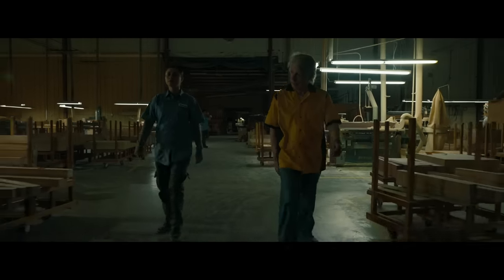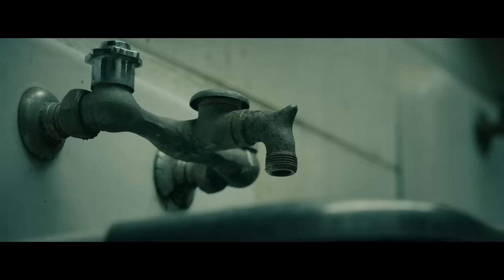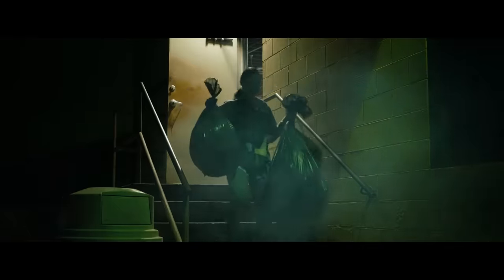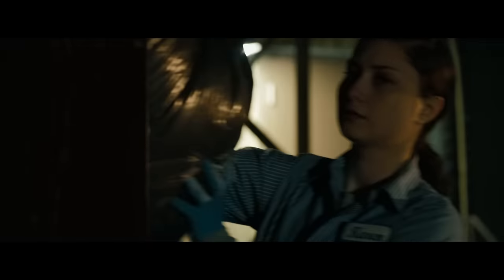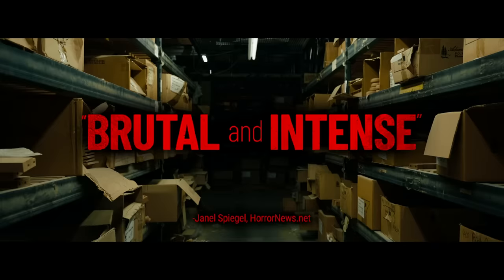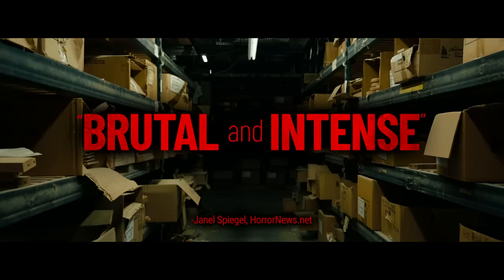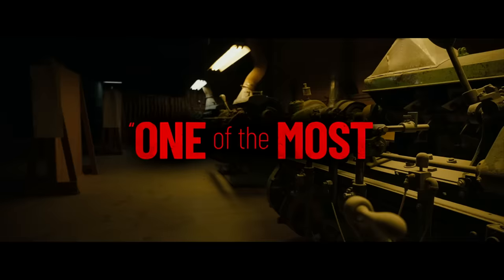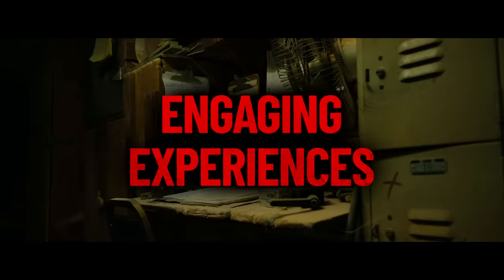HUNT HER KILL HER - Official Trailer (2023)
A lone night shift janitor faces off against a group of masked intruders in HUNT HER, KILL HER. Watch the official trailer NOW! And don't miss the film that critics are calling "brutal and intense," exclusively in theaters March 3. 🔪